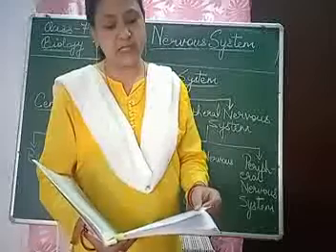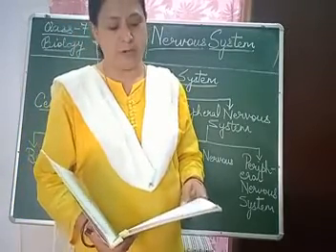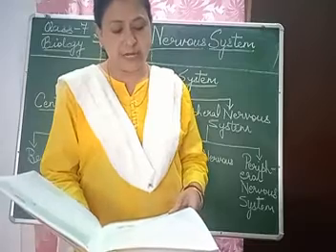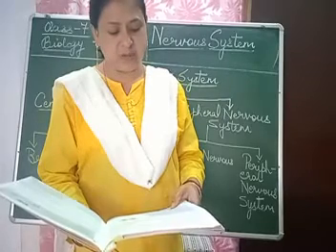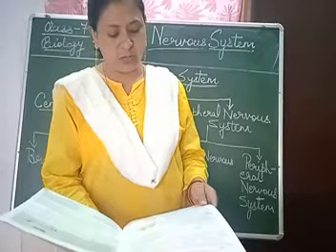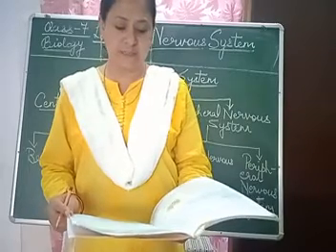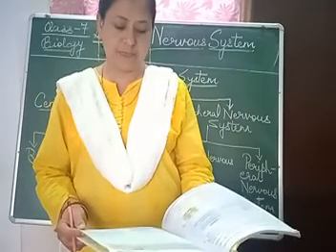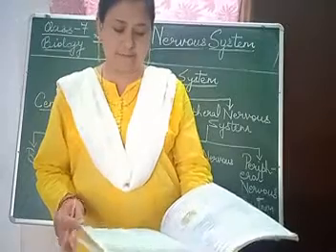CL 7 BIO LESSON 6 II